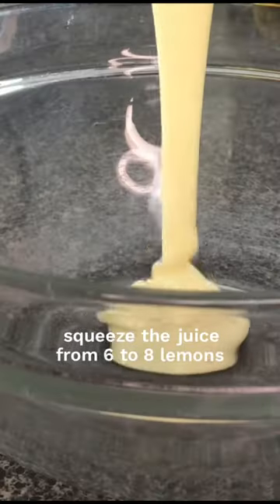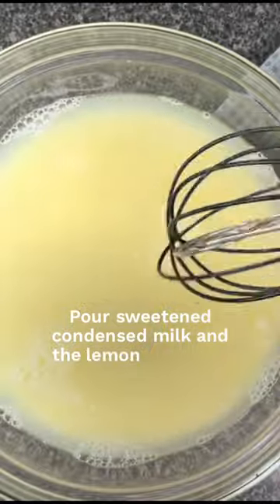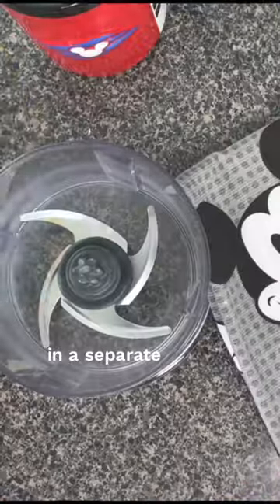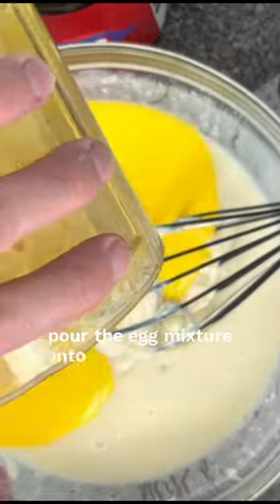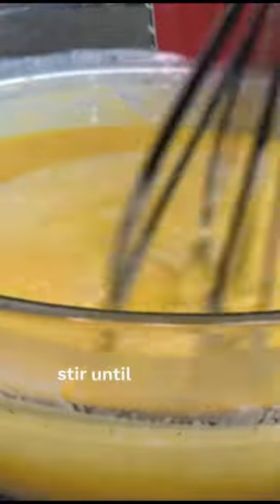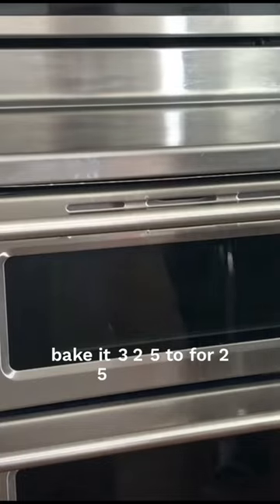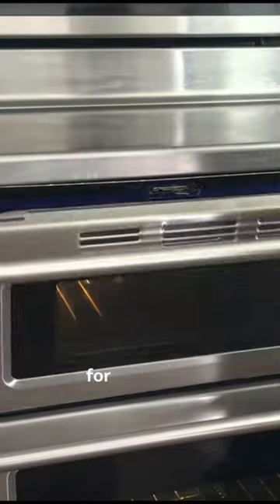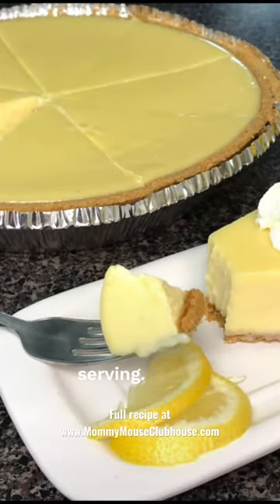Disney Cruise Line’s Lemon Icebox Pie Recipe